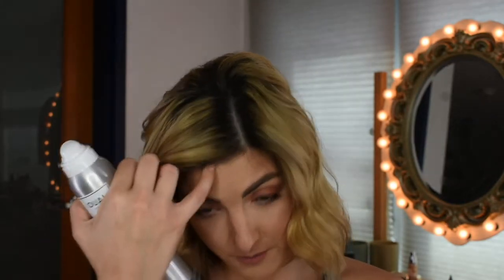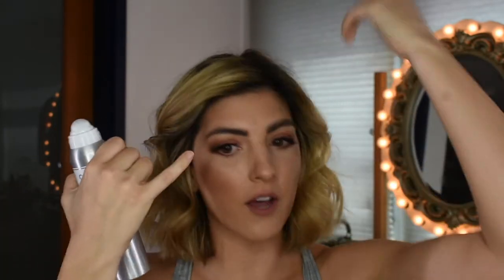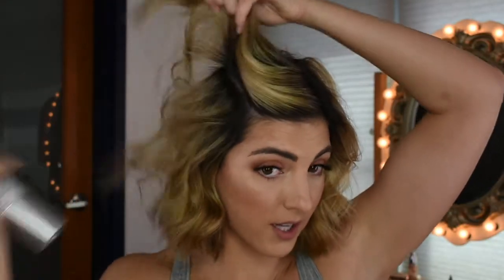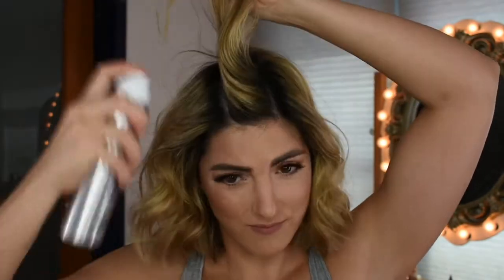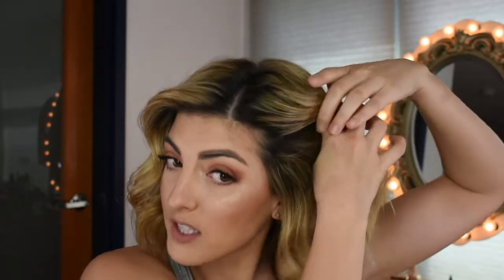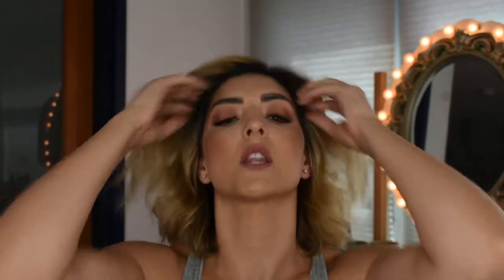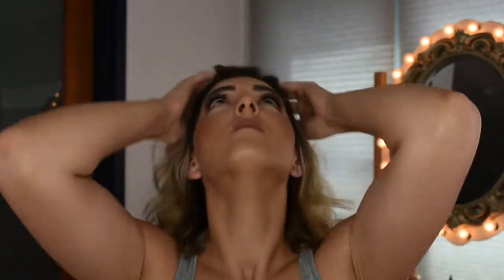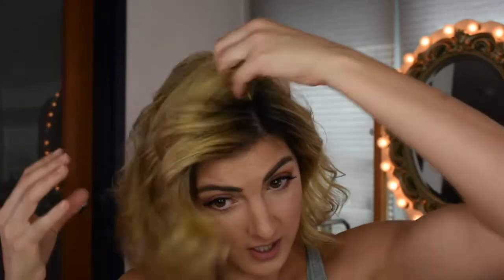OUAI Volume Hair Spray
Here is my Product Review on the OUAI Volume Hair Spray